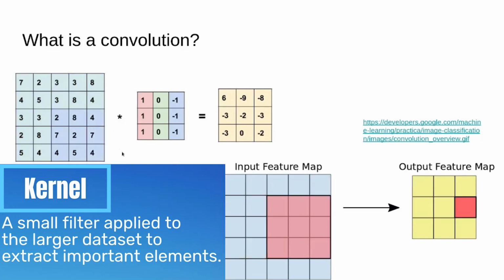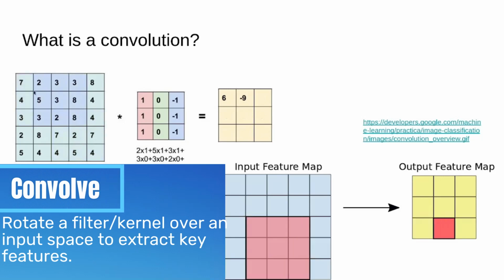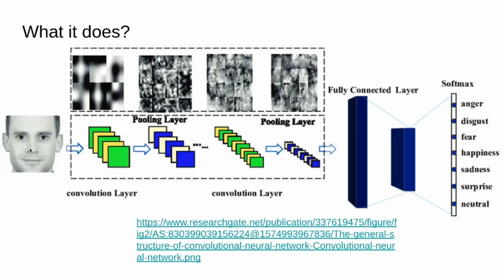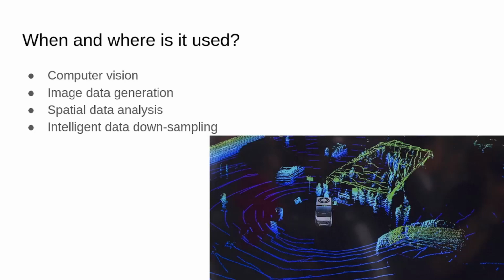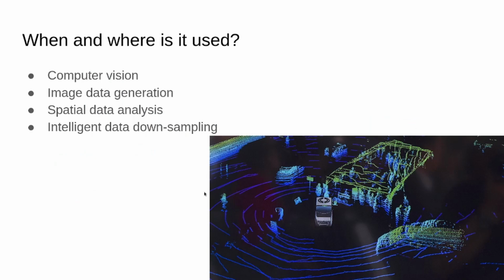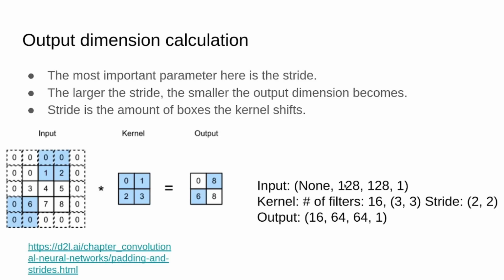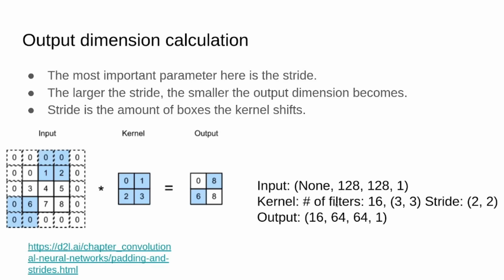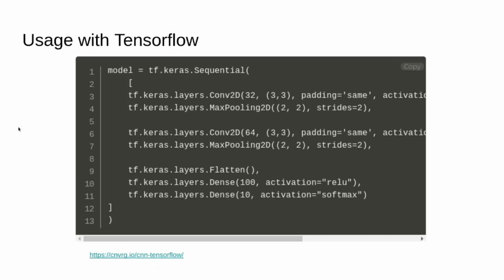What are convolutions - A beginners guide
Hello everyone, today we explain the underlying principle of convolutions, their usage, applications, mathematical foundations, and code samples using Tensorflow. After watching this video, you won’t need to watch another video on convolutions.

Also, big shout out to all of the images we sourced in this video.